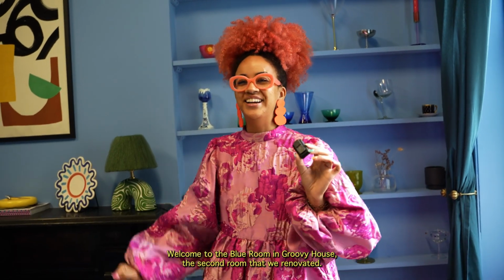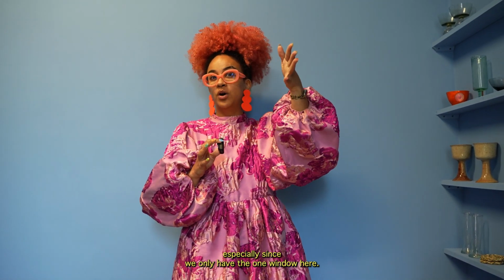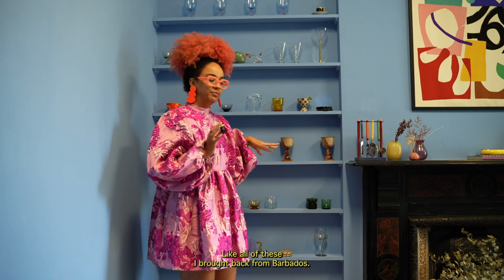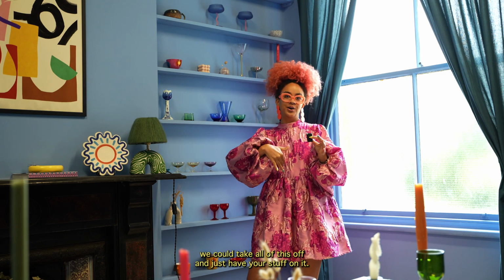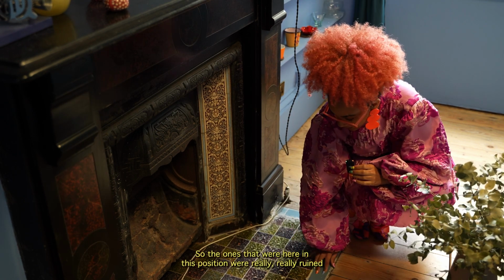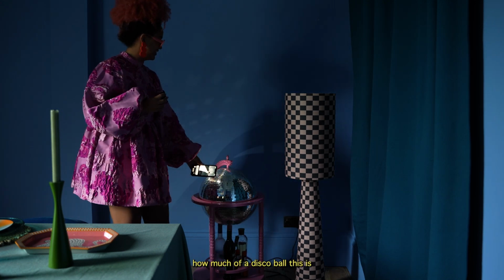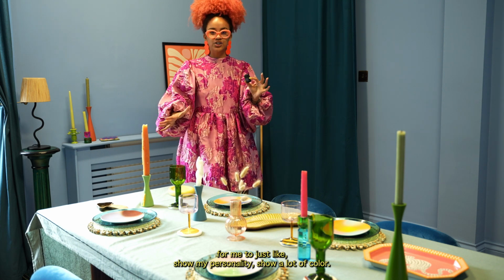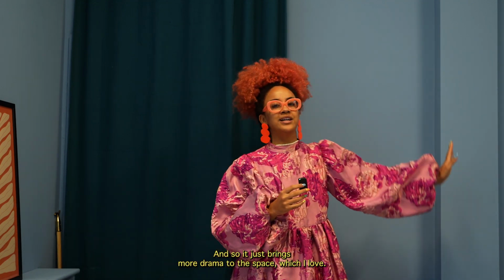RENOVATING GROOVY HOUSE | The Blue Room: the perfect dinner party backdrop with colourful trinkets!!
Welcome to Groovy House – my new colour-inspired photography studio in Brighton and Hove! We're moving room by room and now we're in the Blue Room! It was so boring when I first came in but had so much character because of the original fireplace! I knew that I wanted to make it the focal point and so we created this incredible blue space! Next up is the KITCHEN!! x

LINKS
Pieces in the Blue Room

STUDIO @thegroovyhouse